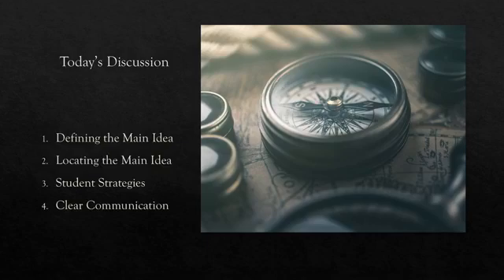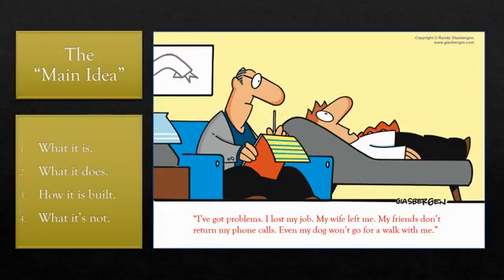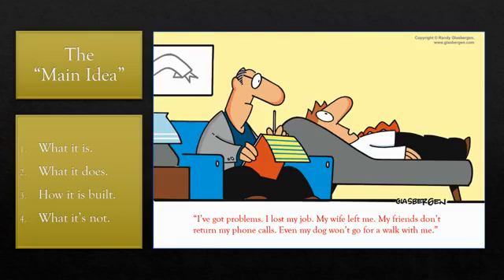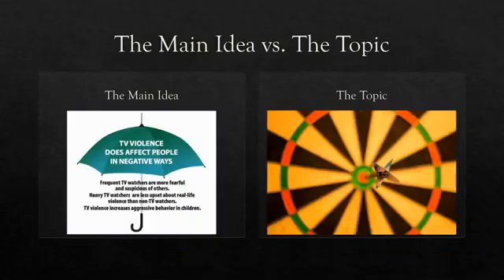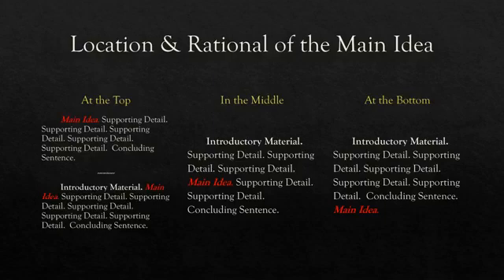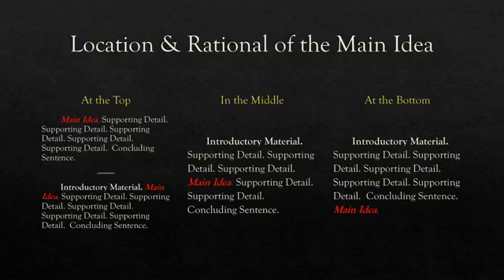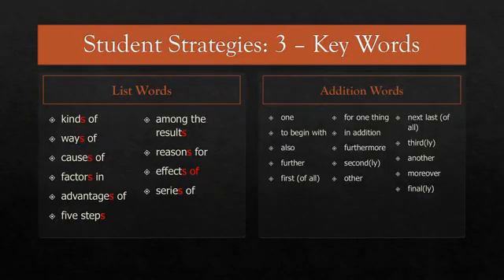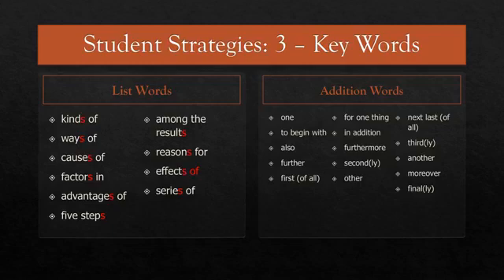Teaching Reading Finding the Main Ideas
Join us to explore teaching the readers to understand the main idea. We will define and explore the main idea and offer strategies to empower the reader's success!